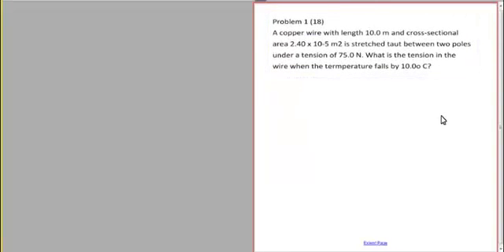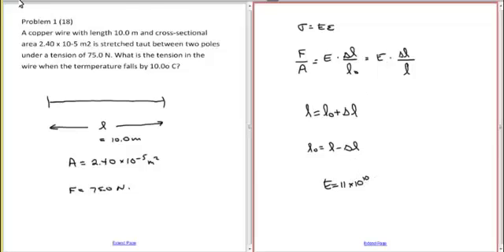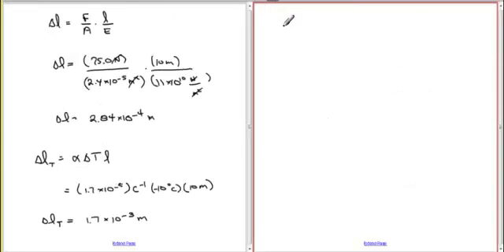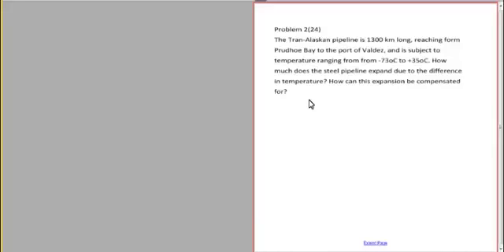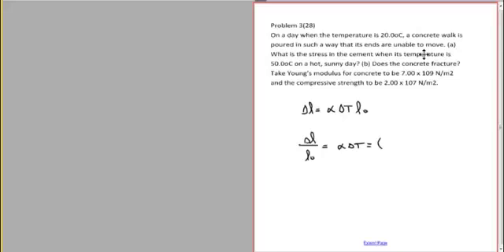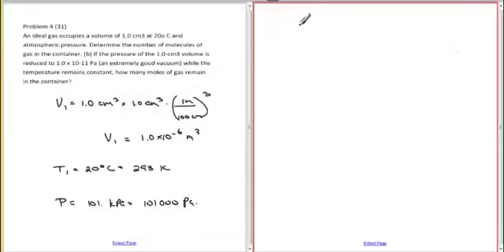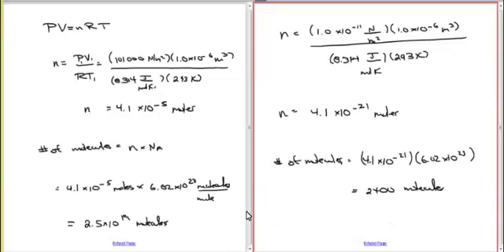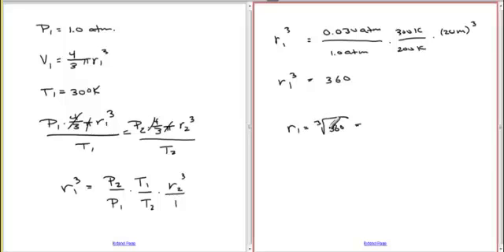Chapter 10 Physics Homework Problems